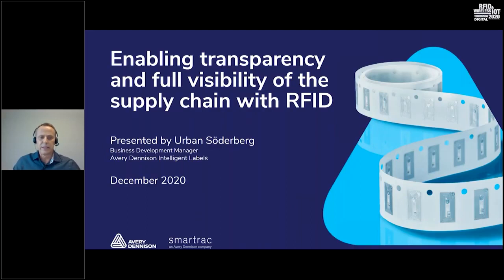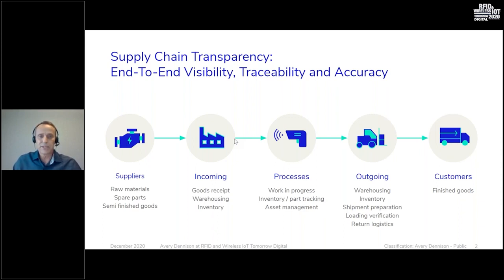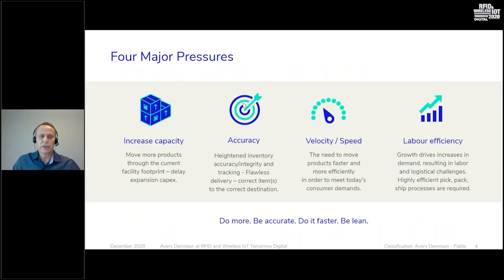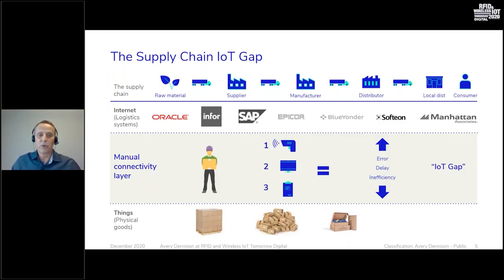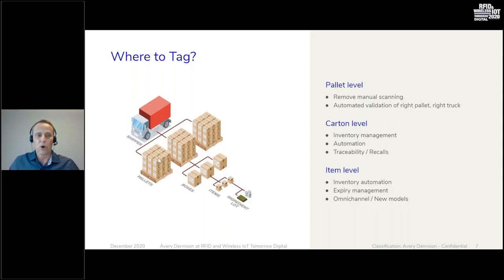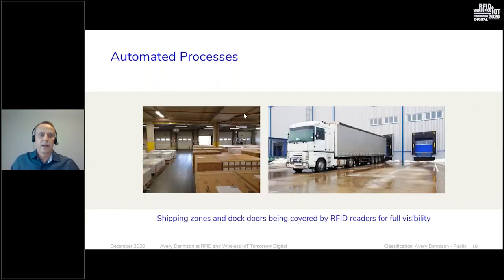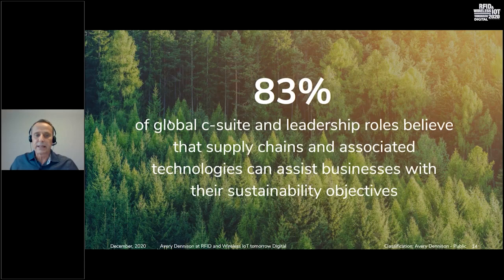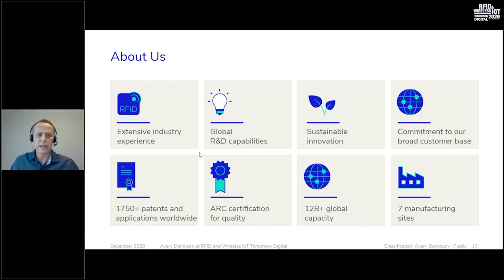Avery Dennison at WIoT20: Urban Soderberg, Enabling Transparency of the Supply Chain with RFID